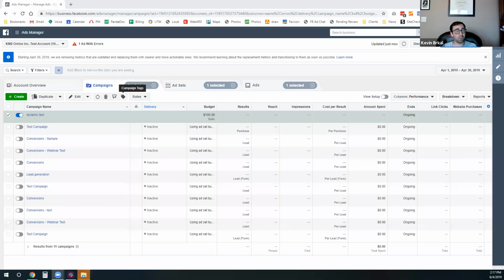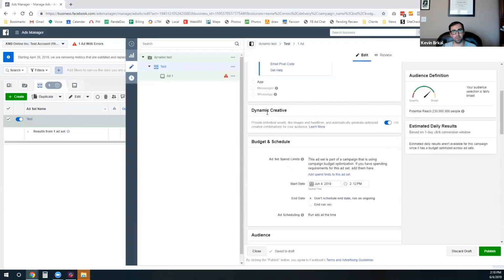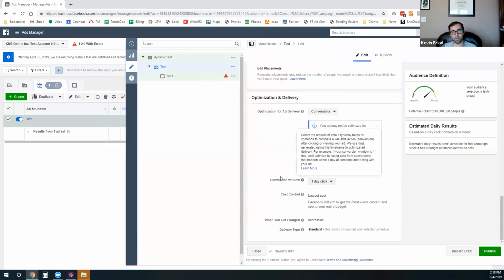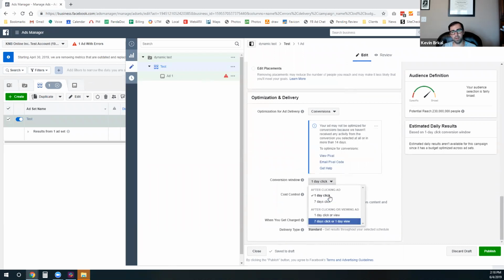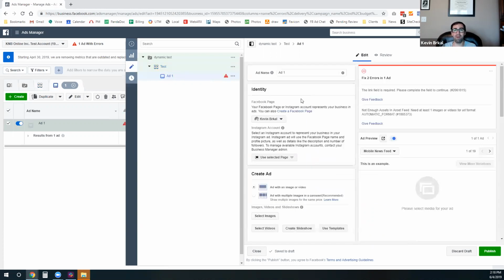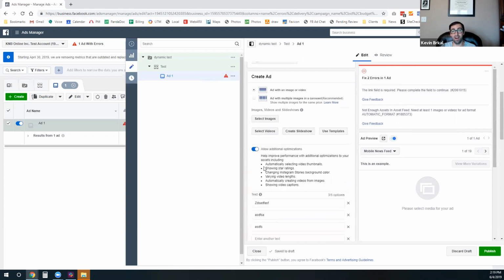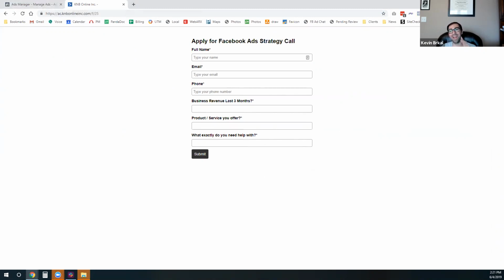Facebook Ads Power Method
🔥BRAND NEW FACEBOOK ADS STRATEGY🔥

The Power Method is designed to get you better results automatically. It uses the power of Facebook Ads and Big Data to automate the way you scale a campaign.